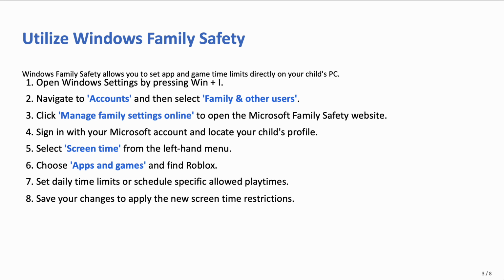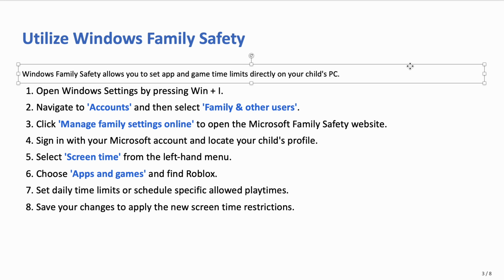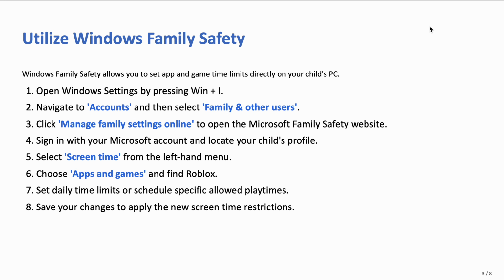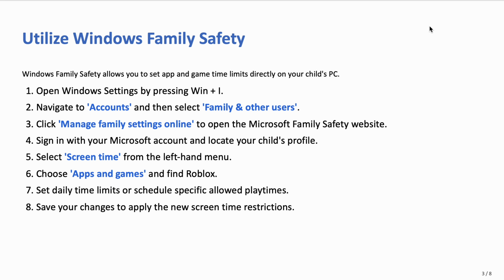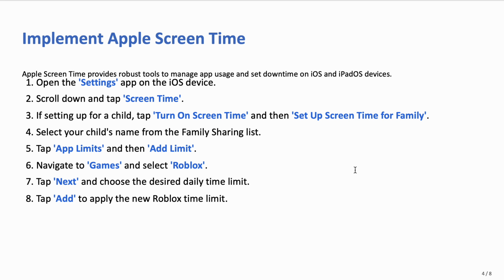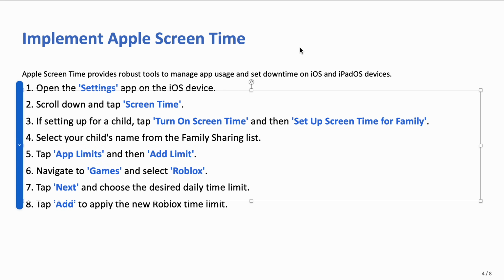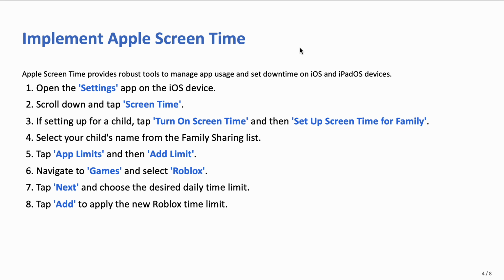How to Set a Screen Time Limit on Roblox - Parental Controls and Time Management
Learn to manage your child's gaming time on Roblox with our step-by-step instructions for setting screen time limits and utilizing parental controls effectively.